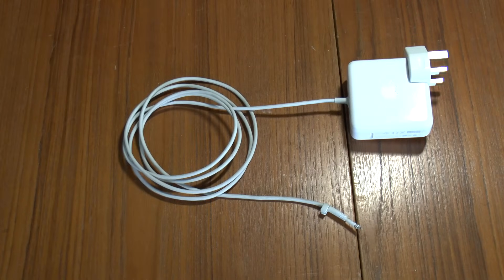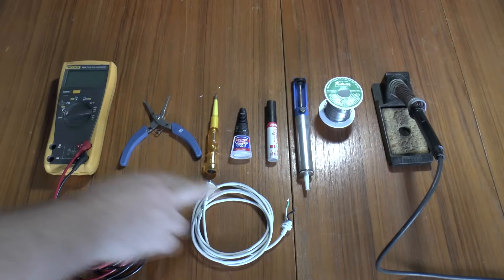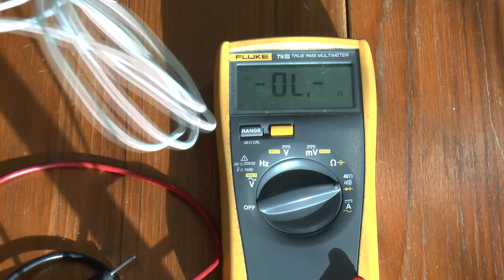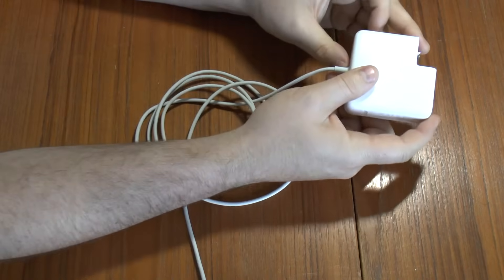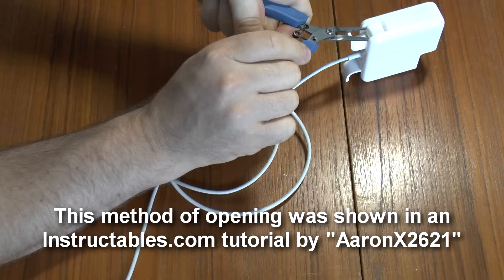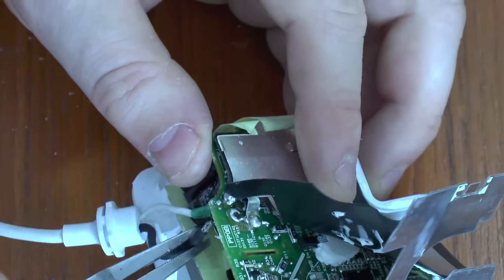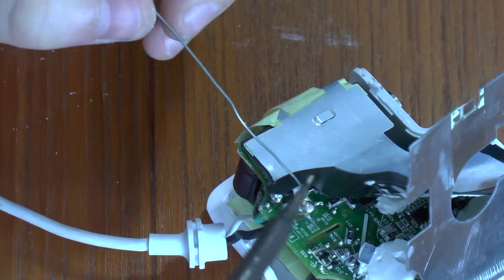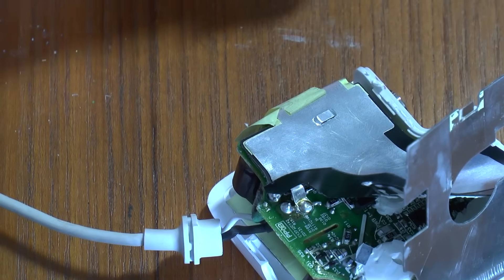How to repair an Apple MacBook power supply (MagSafe)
The cable came out of the MagSafe plug on my MacBook power supply, so I ordered a replacement cable. This is how to crack the power supply open and fit it, no need for a Dremel or a knife.

Thanks go to eBay seller junk-is-us7399 for supplying a working replacement power cable.

To those who think Apple MagSafe connectors are useless: it's better than trying to repair a broken DC input jack on a laptop, which in many cases involve a total stripdown of the laptop just to get to the solder pads. Been there, done that.

Credit where credit's due: this video uses a case-opening method found

INDEX
0:00 Index
0:40 Tools required
1:04 Testing the new cable
1:28 Dismantling the adapter
5:17 DANGER! LIVE PARTS INSIDE!
6:12 Desoldering the old cable and fitting the new one
11:40 Glueing the case back together